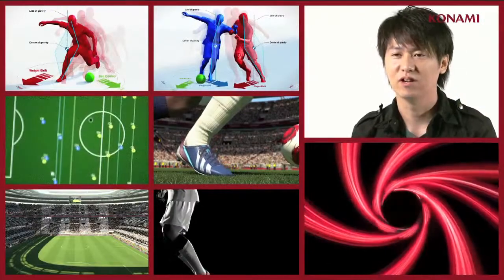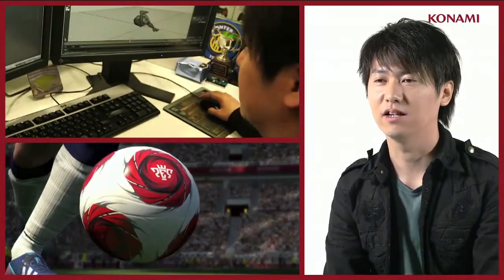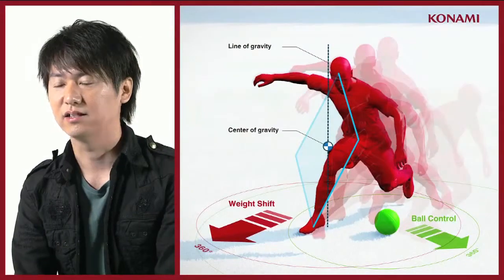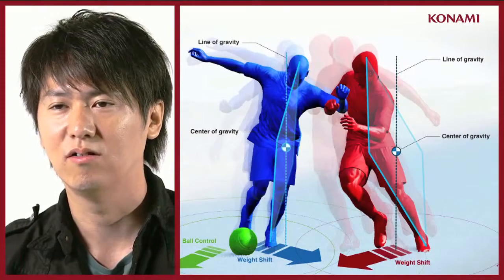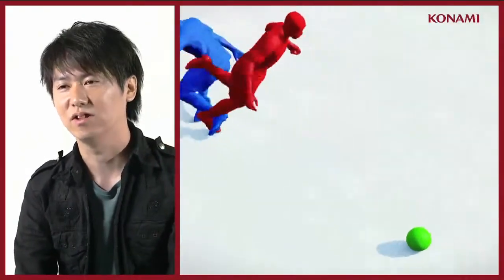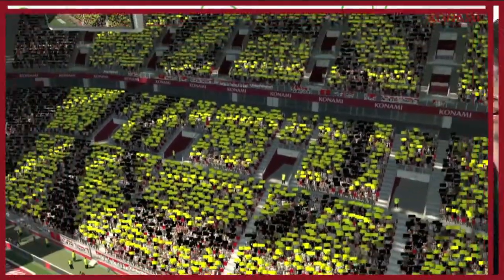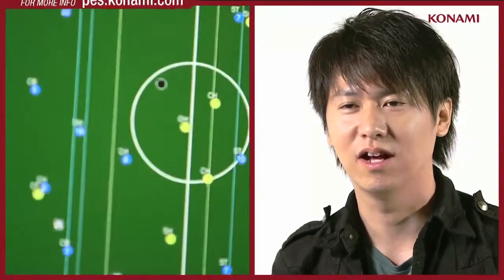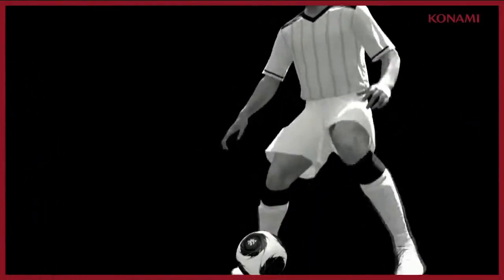Pro Evolution Soccer 2014 - Pre-E3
Entrevista con Kei Masuda productor de Pro Evolution 2014.

Sígannos